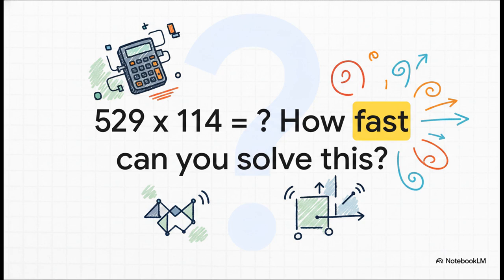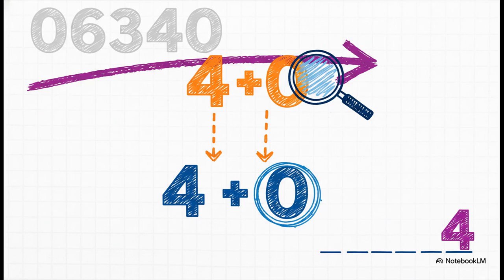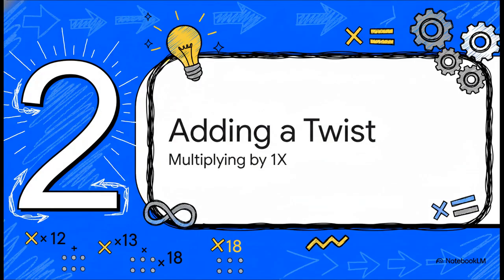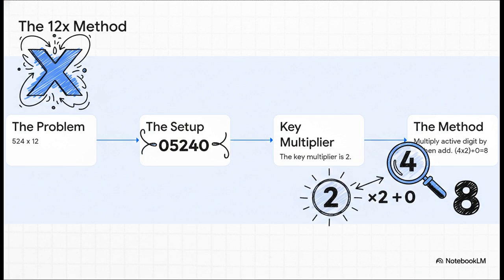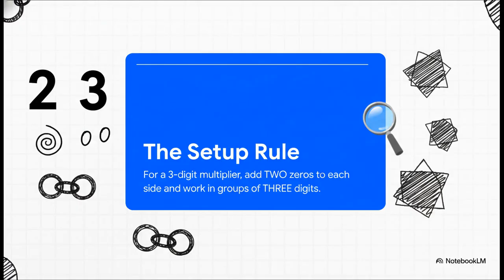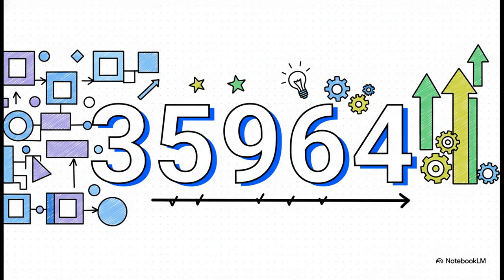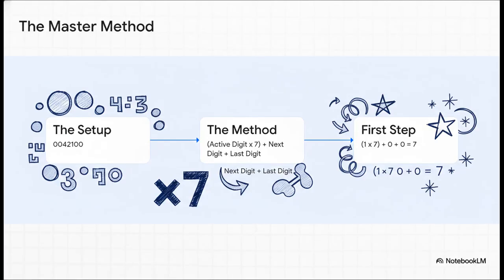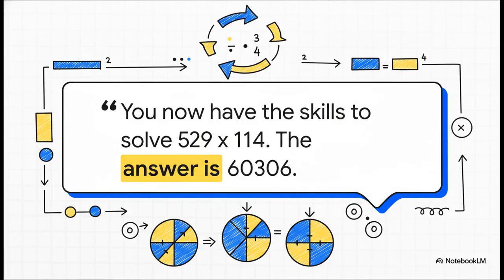Multiplication using Vedic mathematics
Faster calculations using vedic mathematics. Learn and implement